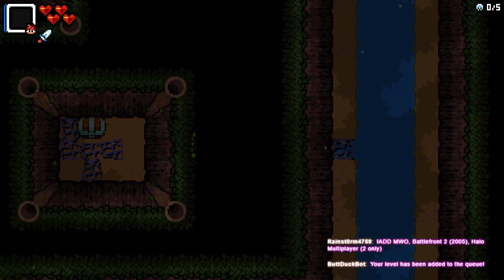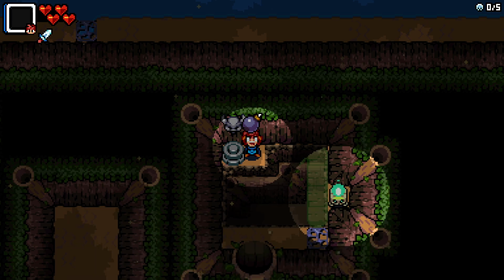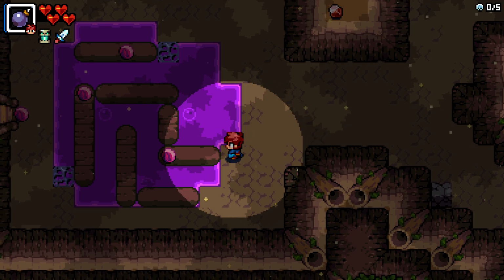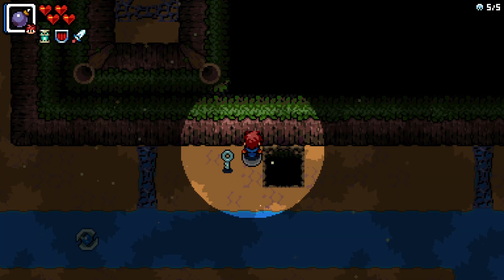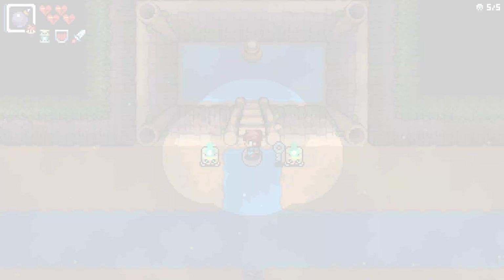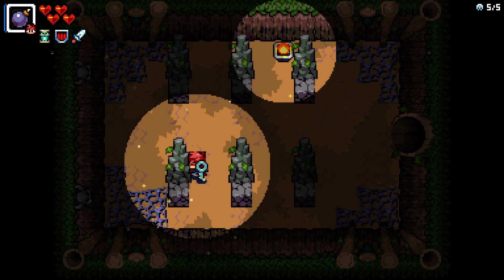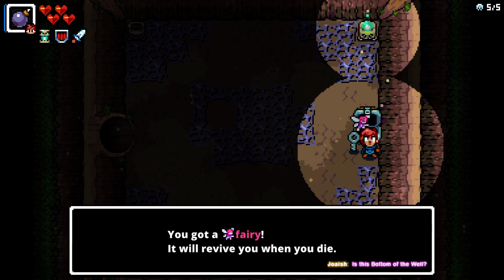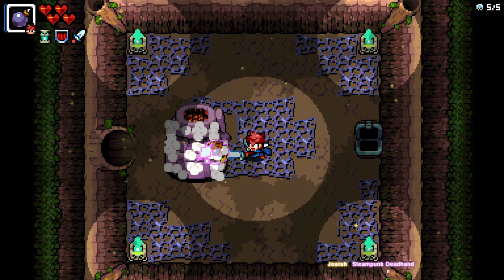Bottom of the Well Ocarina of Time (OOT) (Quest Master 4057251)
Made by Meitbox.